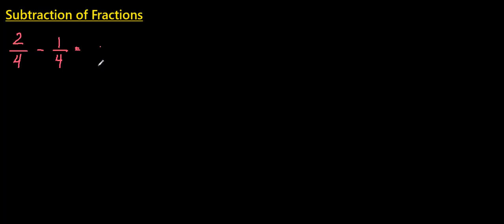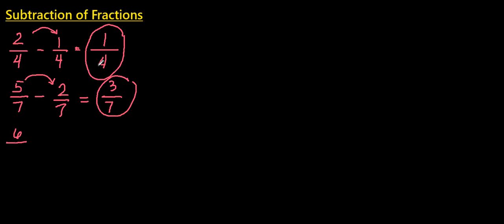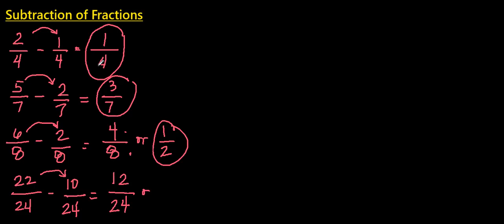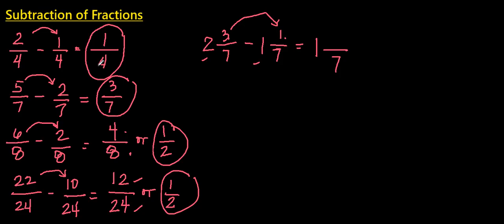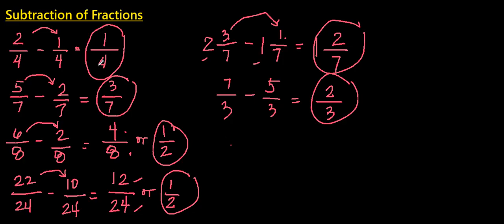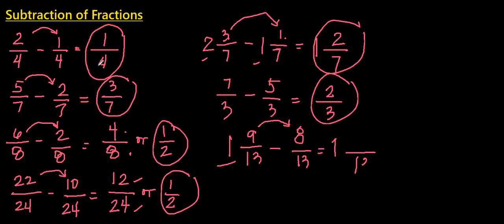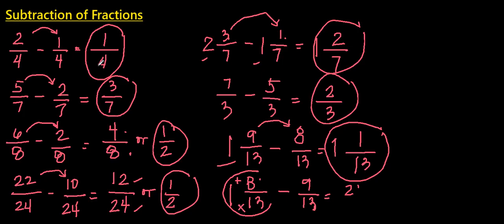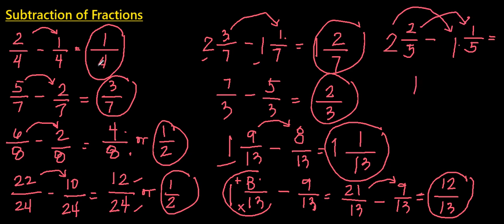Subtraction of Similar Fractions